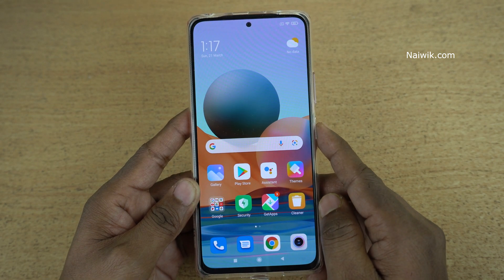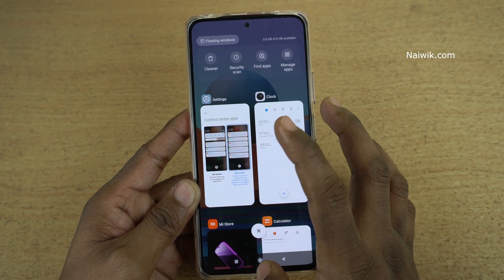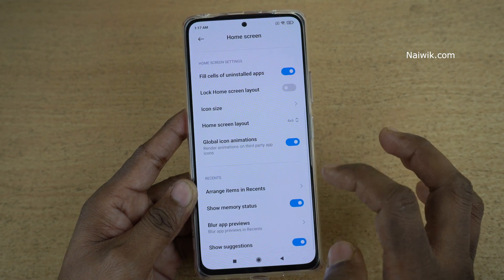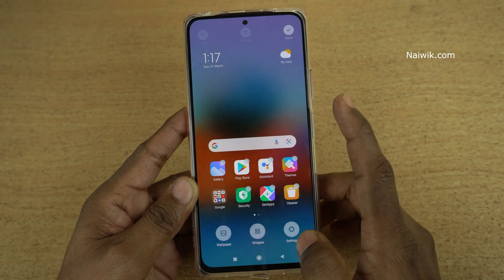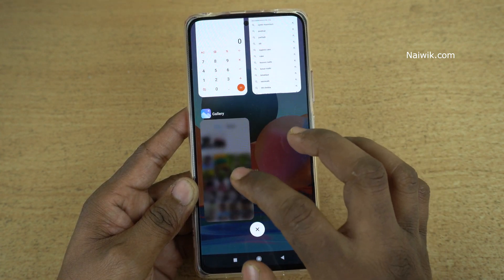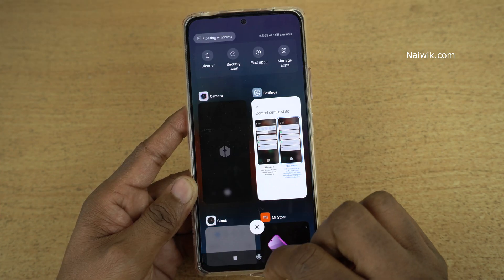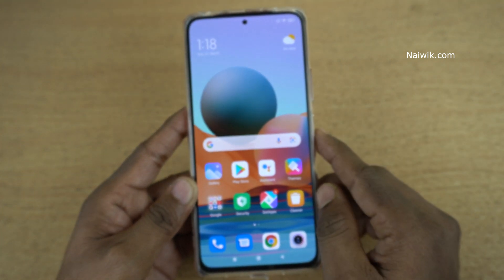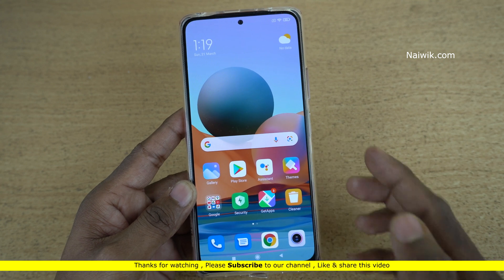How to Blur App Previews in Recents in Redmi Note 10 Pro Max || MIUI 12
How to Blur App Previews in Recents in Redmi Note 10 Pro Max running Miui 12